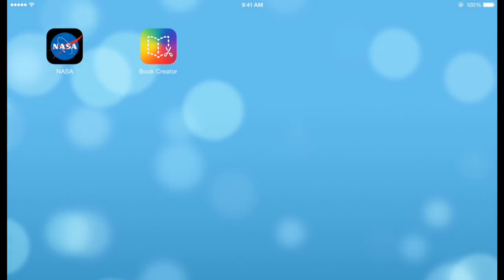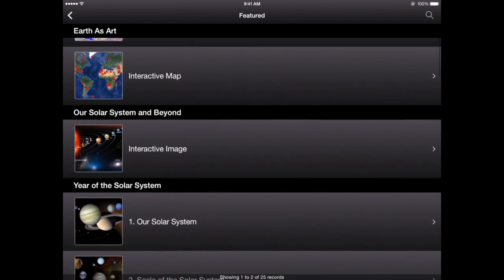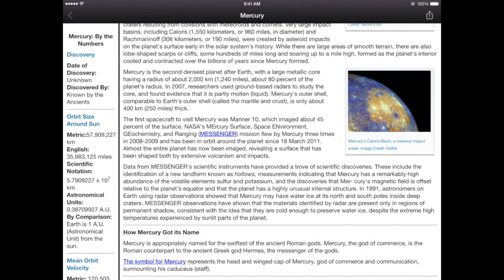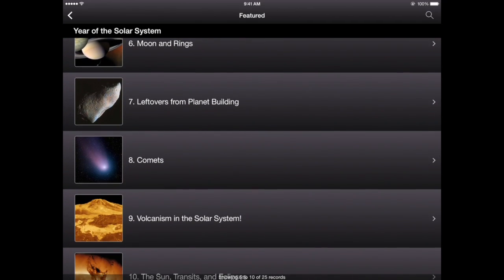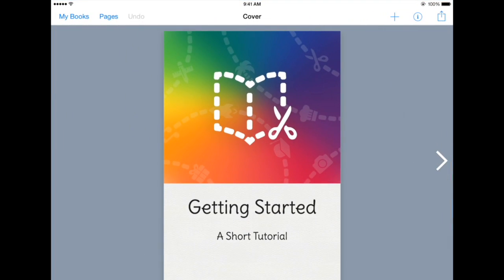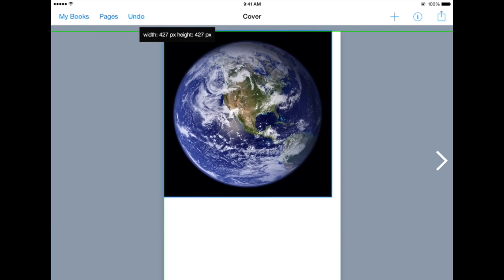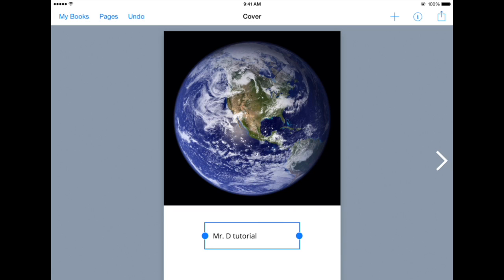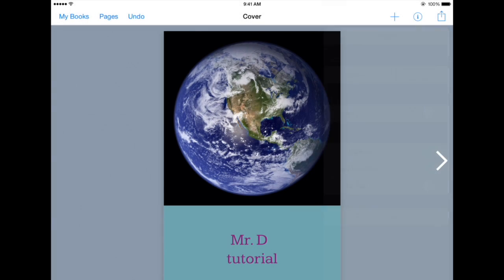Solar System Travel Guide